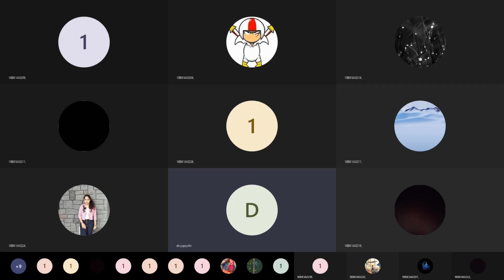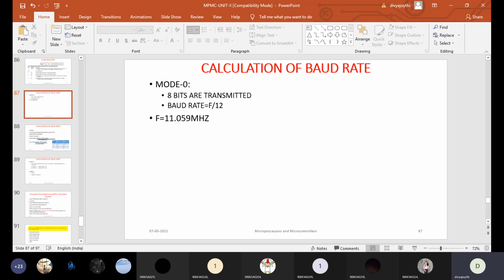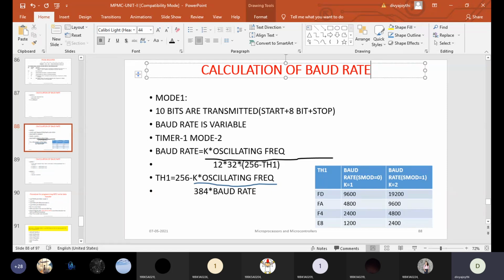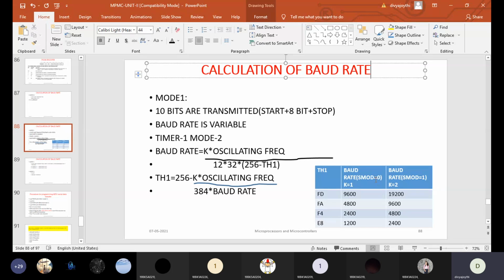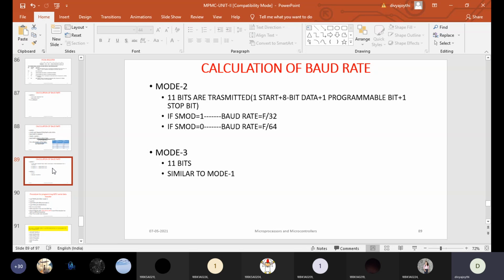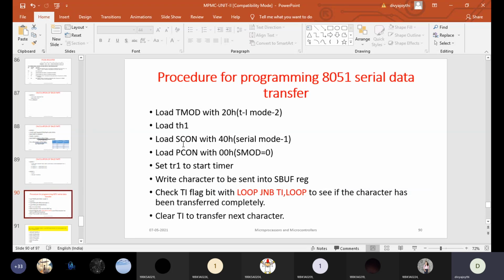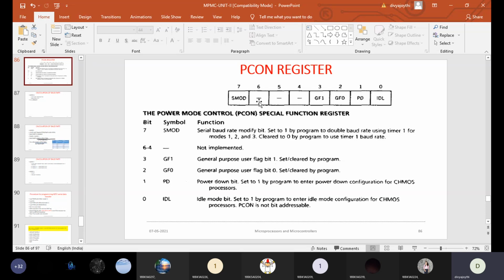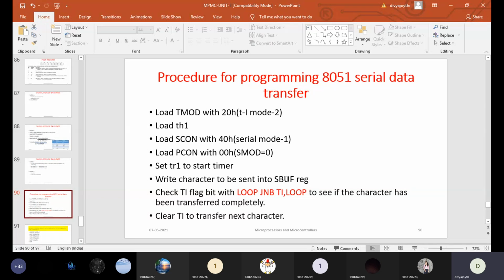BAUD RATE CALCULATION FOR SERIAL COMMUNICATION